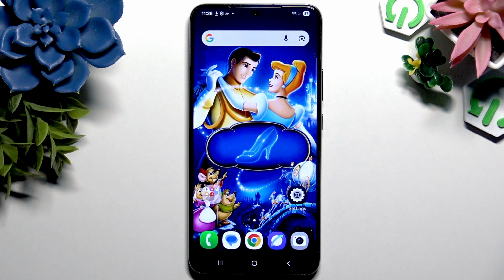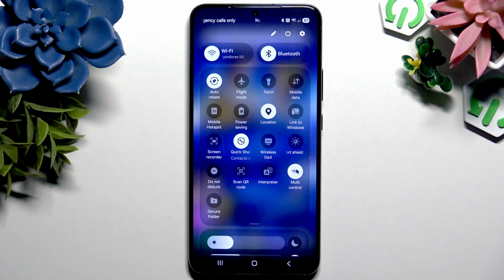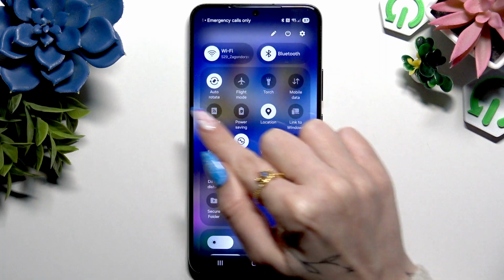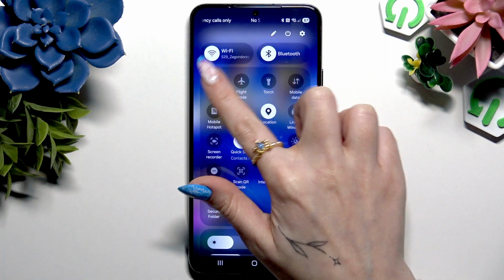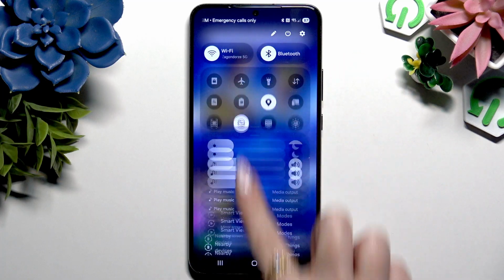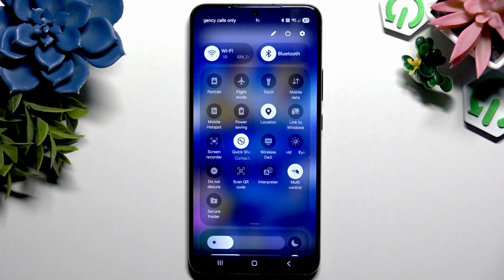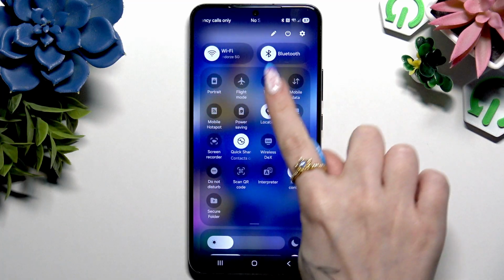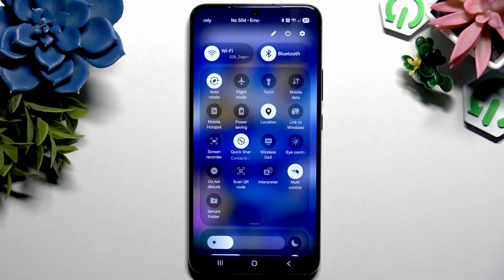SAMSUNG Galaxy S22+ 5G – Turn On/Off Auto Rotate Screen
In this video we show how to turn on or turn off Auto Rotate on the SAMSUNG Galaxy S22+ 5G. You’ll learn how to open Quick Settings by swiping down from the top-right, expand the control panel, find the Auto Rotate or Portrait shortcut and toggle it to lock the screen in portrait or enable automatic rotation. This short step-by-step guide is perfect for new Galaxy S22+ users and anyone who wants a quick fix to prevent unwanted screen rotation or to re-enable automatic rotation for videos and apps. Keywords: auto rotate, screen rotation, portrait lock, quick settings, Galaxy S22+, S22 Plus

How to turn on Auto Rotate on SAMSUNG Galaxy S22+ 5G?
How to turn off Auto Rotate on SAMSUNG Galaxy S22+ 5G?
Where is Auto Rotate setting on SAMSUNG Galaxy S22+ 5G?

0:00 Intro
0:10 Open Quick Settings (swipe down from top-right)
0:26 Expand the Quick Settings panel (drag down the line)
0:32 Find Auto Rotate or Portrait shortcut
0:42 Tap to toggle: Portrait (disabled) / Auto Rotate (enabled)
0:56 Confirm the setting and test rotation
1:04 Outro